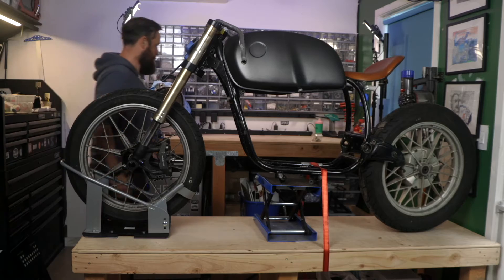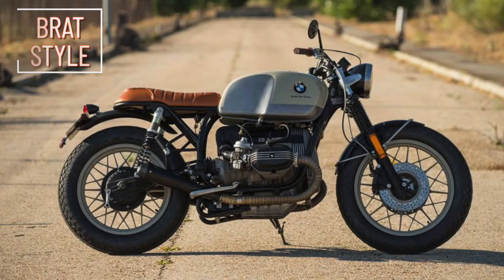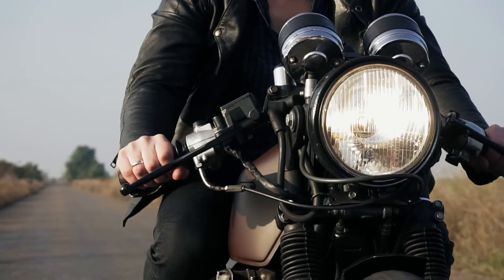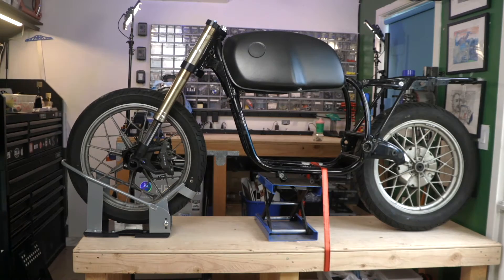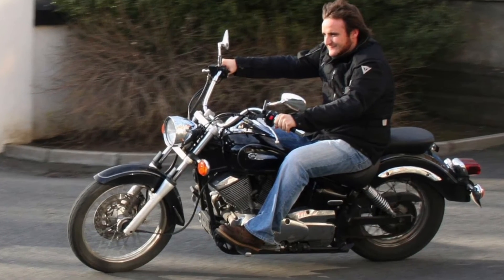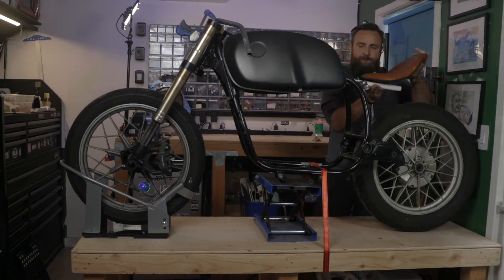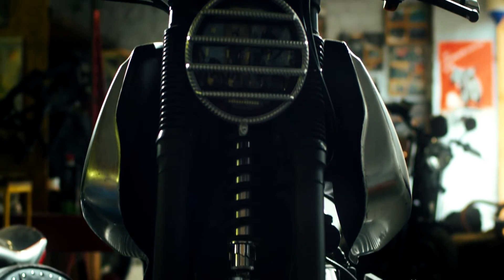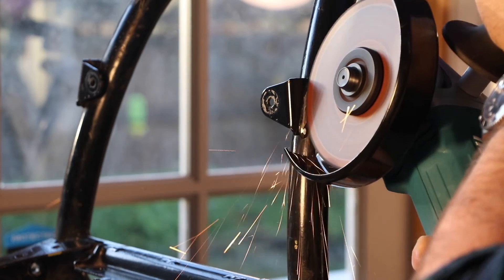BMW R80 Frame Build Time Lapse // Cafe | Bobber | Brat Custom Build // BMW R80 EP5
In this video I’m going to run through the difference between a brat-cafe and a bobber in terms of seating position, frame design and suspension support. Then I’m going to mock up both a brat-style and bobber subframe to see what they might look like on this BMW R80 build and ultimately try to decide what direction to take this build. As always - the different sections are in the timestamp below.

00:00 Intro
00:19 Overview
01:03 Cafe Racer History
01:49 Original Frame Timelapse
02:28 Bobber History
03:19 Bobber Timelapse
03:52 Brat Style History
04:43 Brat Timelapse
05:13 Frame Cutting Timelapse

5 Inch Automatic Center Punch
Ryobi Drill Bit Set
DIXON Deep Hole Permanent Marker
Makita 18V Brushless Drill

Camera Equipment:
Canon R6
Canon EF-S 18-135mm f/3.5-5.6 is USM Lens
Canon RF 15-35mm F2.8 L IS USM

Audio Equipment
Rode VideoMic Pro+ Shotgun Condenser Microphone
Rode Wireless Go 2 microphone
Shure SM7B Vocal Microphone
Cloud Microphones Cloudlifter CL-1 Mic Activator

Lighting:
Aputure Amaran 100d LED Video Light
Neewer LED Bi-Color Studio Round Lighting

Other Video Production:
Glide Gear TMP100 iPad Teleprompter
Andycine A6 Plus 5.5inch Touch 4K Camera Monitor